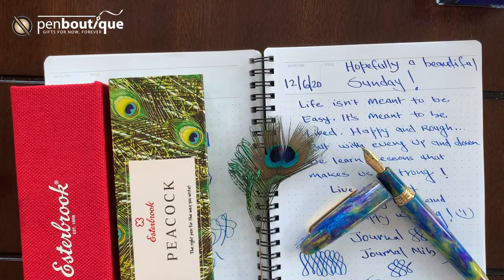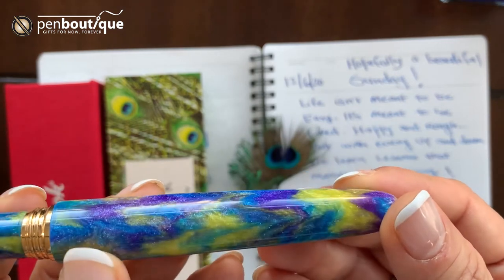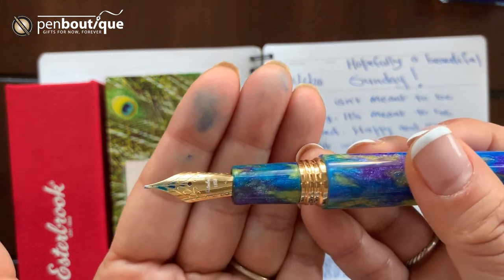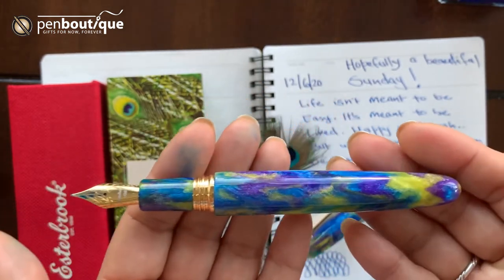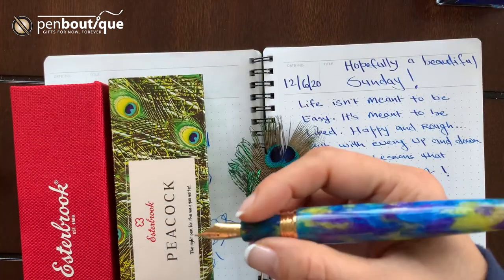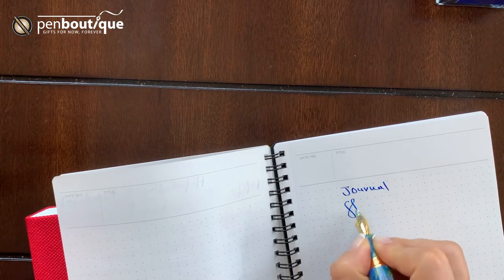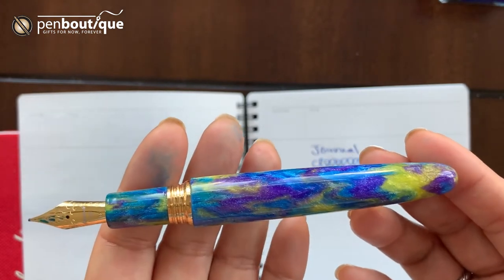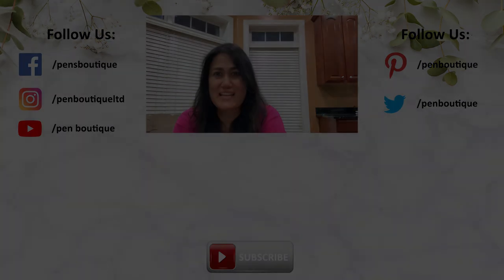Esterbrook Estie Fountain Pen - Peacock(Special Edition)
Esterbrook is excited to reveal one of its newest designs, the Estie Peacock!

This is a limited edition pen in collaboration with U.S. maker McKenzie Penworks. The vibrant colors represent the lively and colorful feathers of a Peacock, and the Diamond-cast resin was crafted to glisten like the feathers of this striking bird.

It's available in the oversized fountain pen, standard fountain pen, and rollerball. The fountain pen features a large #6 JoWo gold-plated steel nib with your choice of points including the new Gena Journaler nib, a favorite with journal writers.